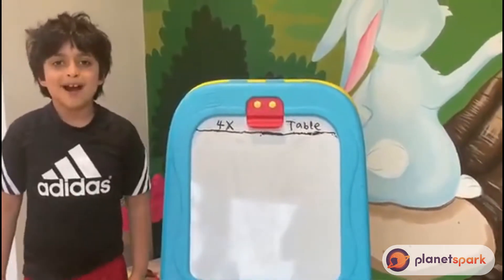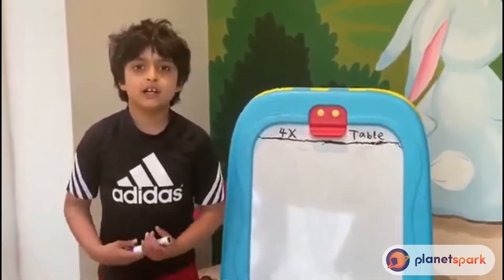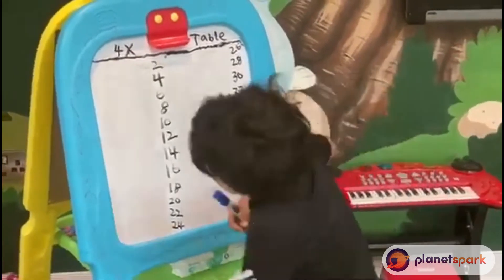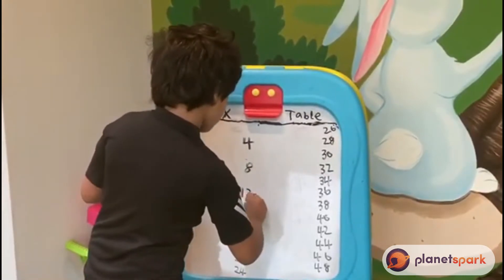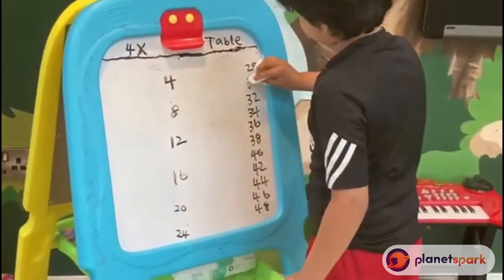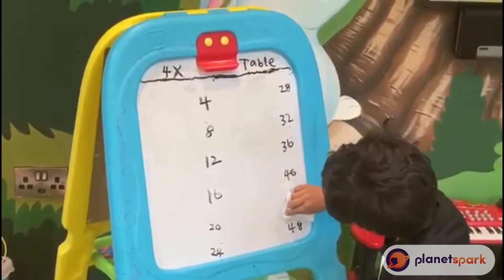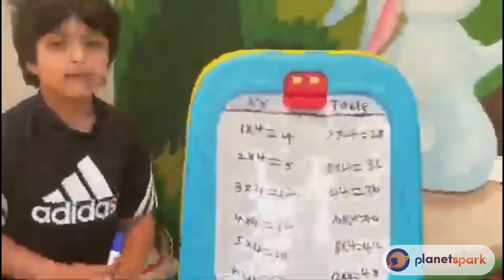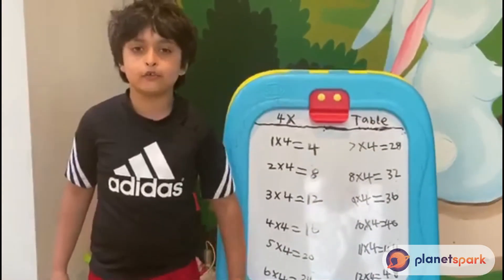PlanetSpark | Star Kid of Youtube | Master Kaif Ahmed and his love for Mathematics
Here's presenting our first " STAR KID OF YOUTUBE" for Lockdown Creativity contest - Master Kaif Ahmed who loves maths and aspires to become a great mathematician in future. He is turning this lockdown in something positive by developing some amazing productive skills and giving online classes on maths to other kids.

Dear Kids,
To become a genius like him in mathematics, do enroll in Planet Spark "Mental Maths" course